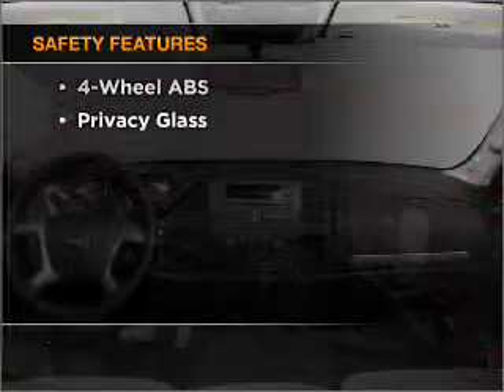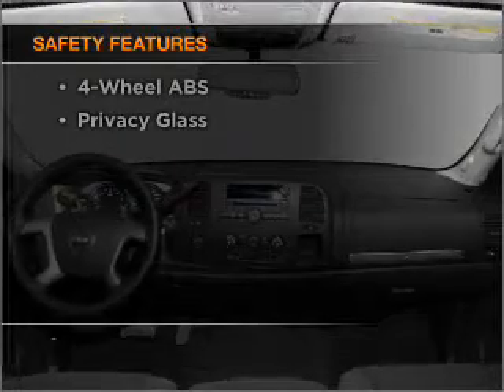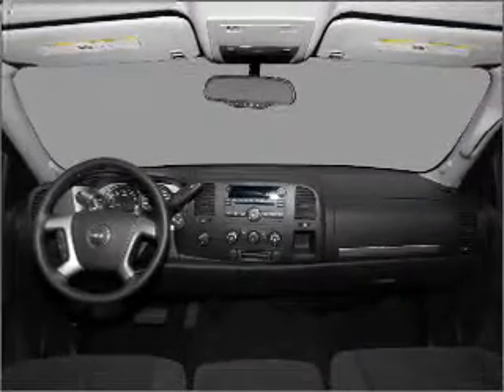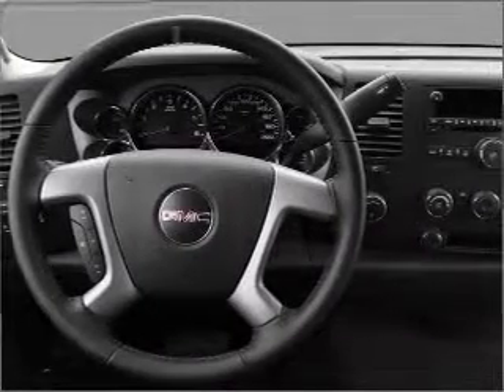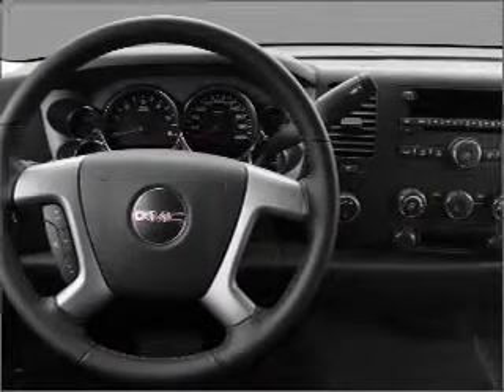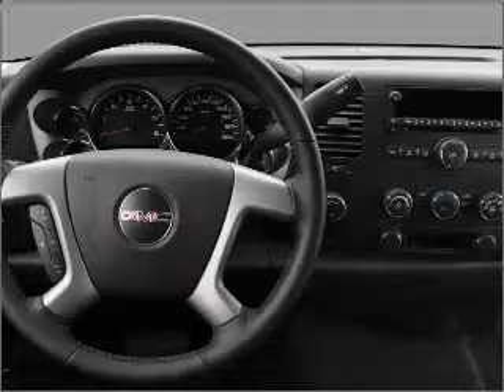2010 GMC Sierra 1500 - Buford GA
Year: 2010
Make: GMC
Model: Sierra 1500
Trim: SLE
Engine: 5.3 liter 8 cylinder 16 valve
Transmission: Automatic
Color: Fire Red
Mileage: 0
Address:
4228 Buford Drive